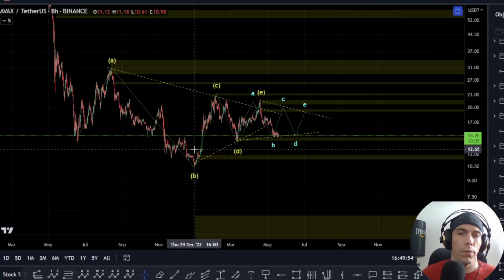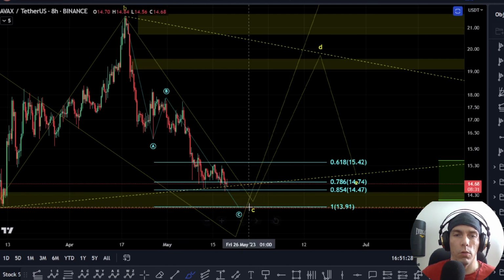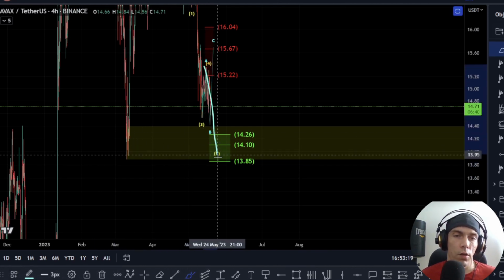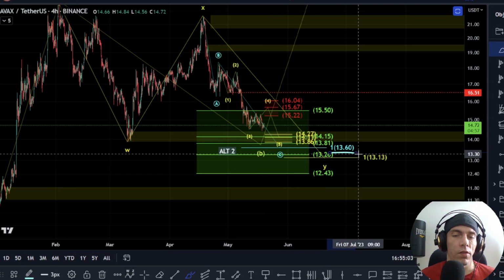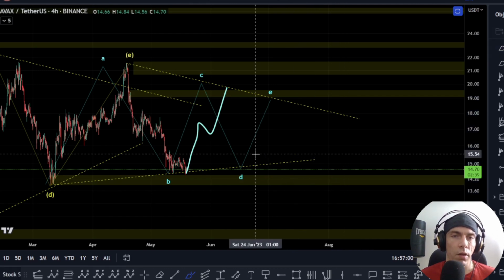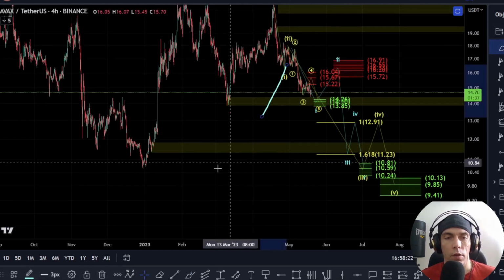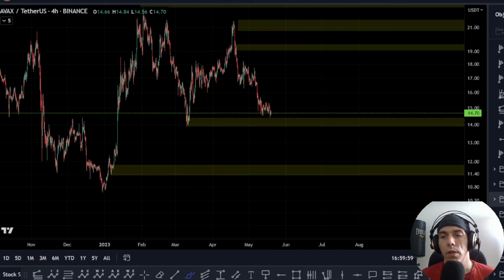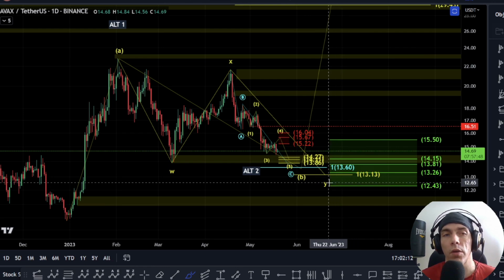⚠️ABOUT TO GET INTERESTING⚠️ AVAX AVALANCHE Price UPDATE - Technical Analysis/Elliott Wave Analysis